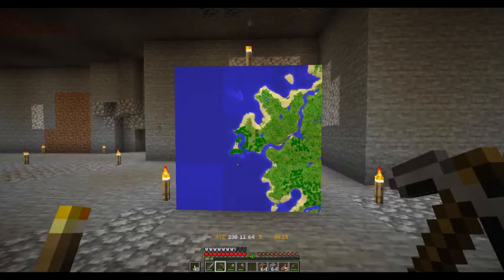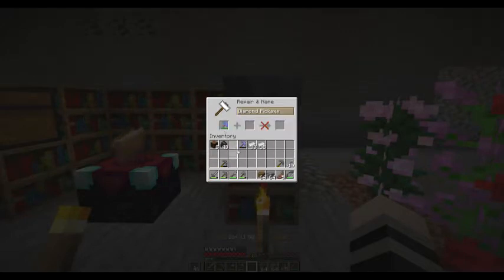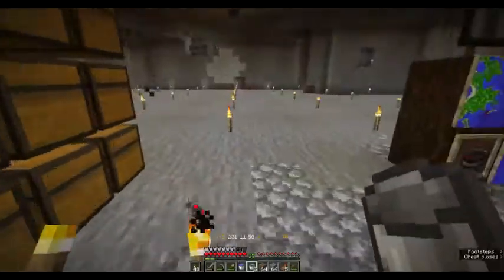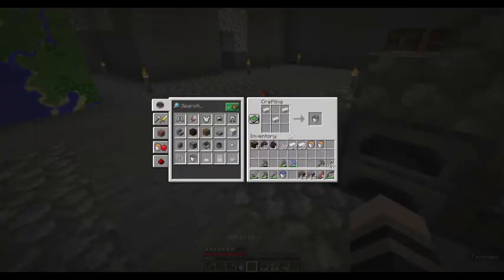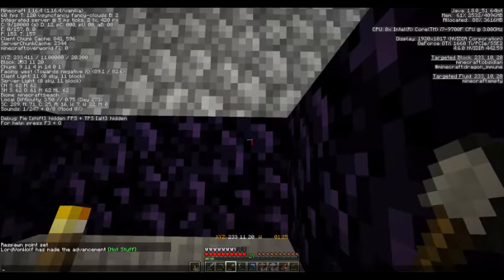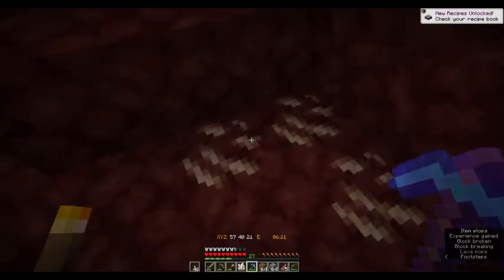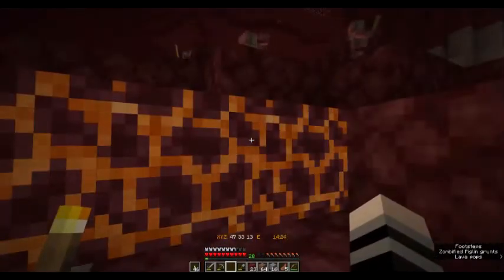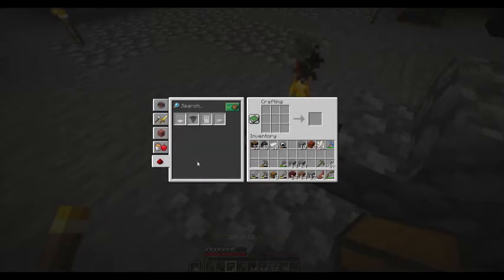Minecraft 1.16: Noob Sauce: Season 3 Episode 9: Portal Molding for the Neither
Have you wanted to play Minecraft? So you are new to the game, that is good for you area Noob. Everyone starts as a noob. Noob sauce is here to provide you tips on how to play the game from a beginners stance. In our ninth episode we go into the Neither to collect quartz. Covering repairing an enchanted item, creating an anvil and a map wall, and we create a simple smelter (the first redstone machine).

Game: Java Edition PC Minecraft 1.16.4

Tweaks used:

Resource Packs (Main Minecraft game datapack)

Different Stems
Plain Leather Armor
Circular Sun and Moon
Clearer Water
Lower Grass
Lower Mycelium
Lower Paths
Lower Podzol
Lower Crimson Nylium
Lower Warped Nylium
Full Age Crop Marker
Age 25 Kelp
Clear Banner Patterns
Sticky Piston Sides
Directional Hoppers
Hunger Preview
Redstone Power Levels
Clean Glass
Clean Stained Glass
Lower Fire
Lower Shield
Smaller Utilities

Datapacks (World datapack)

AFK display
Anti-Enderman Grief
Armor Stands
Coordinates Hud
Double Shulker Shells
Dragon Drops
Durability Ping
Fast Leaf Decay
Gem Villagers
Graves
More Mob Heads
Multiplayer Sleep
Player Head Drops
silence Mobs
Treasure Gems
Wandering Trades Hermit Edition

Crafting Tweaks (World datapack)

back to blocks
dropper to dispenser
rotten flesh to leather
charcoal to black dye
coal to black dye
sandstone dyeing
universal dyeing
craftable horse armor
craftable gravel
craftable coral blocks 2x2
craftable notch apples
craftable name tags
craftable blackstone
unpackable ice
unpackable nether wart
unpackable wool